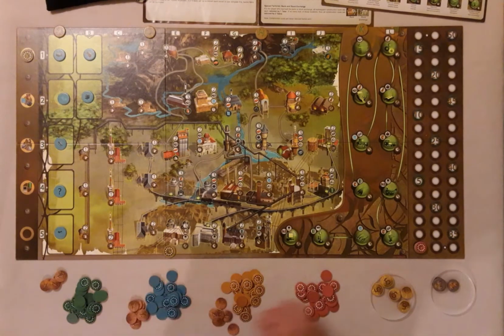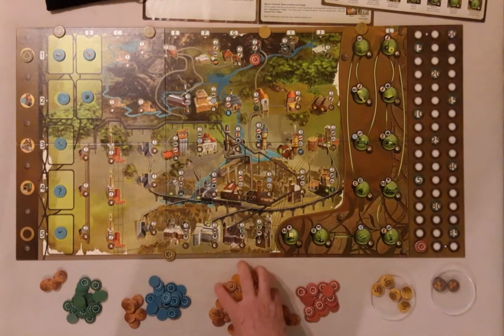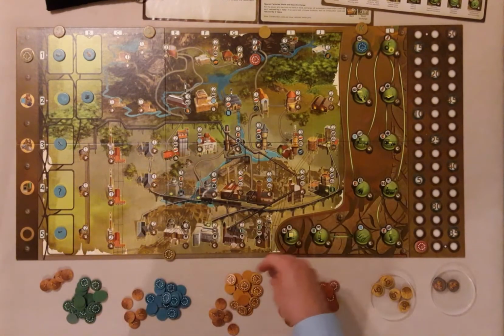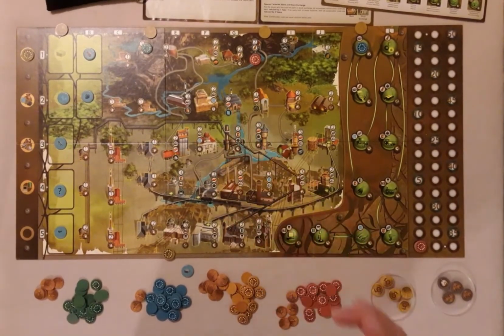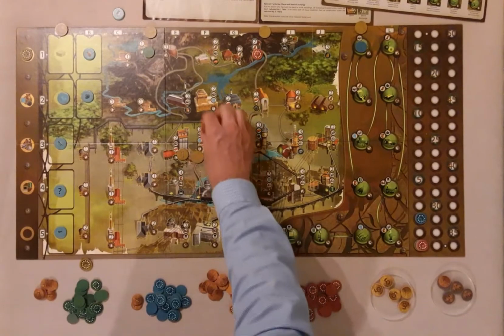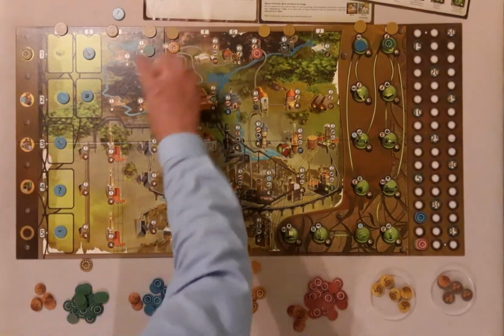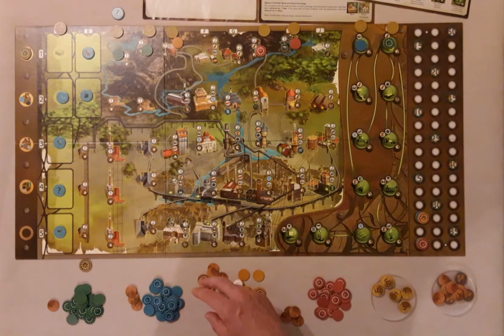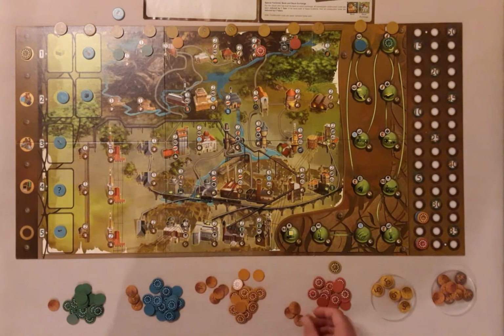Industry: Run-through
Industry Board Game Run-through
Note: Don't be a wally like me and forgot Phase 1 (take 1 coin) This is crucial for injecting money into the game to help those auctions flow. Enjoy!